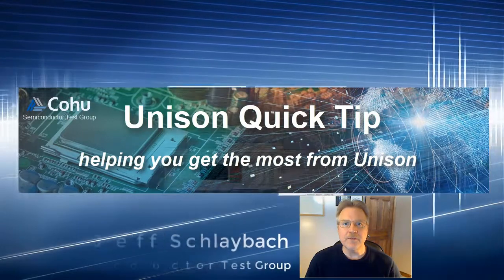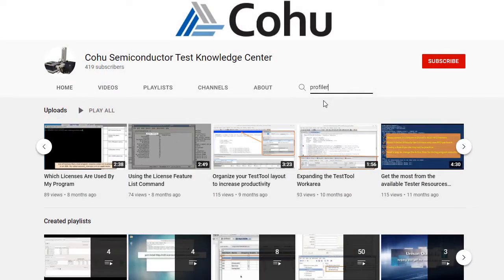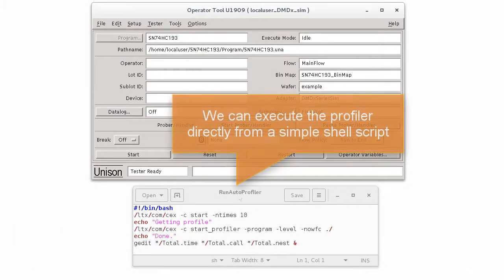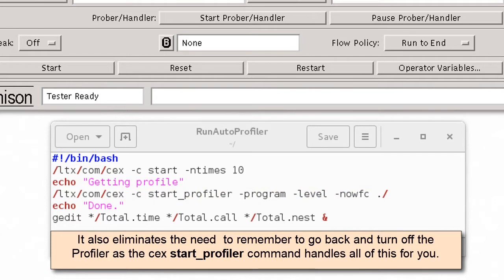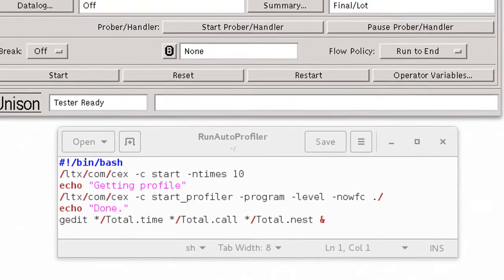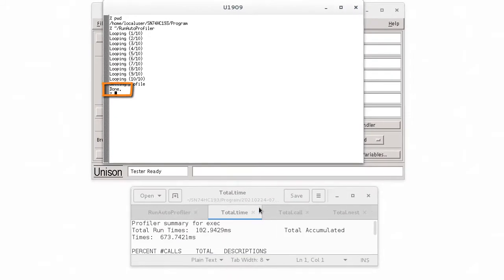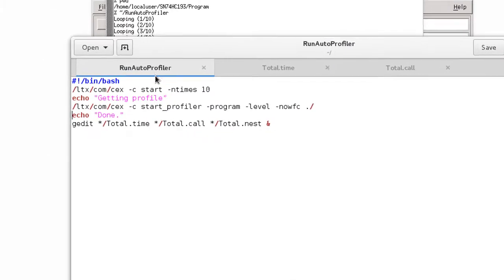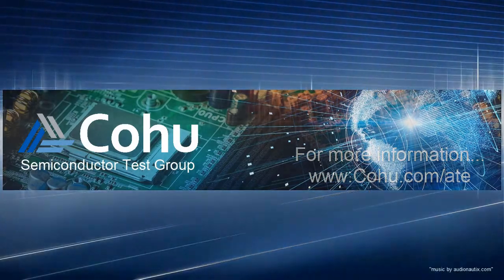Running Auto Profiler From a Script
This Quick Tip explains how to understand where most of a device program execution time occurs, by running the Unison Auto Profiler from a script.